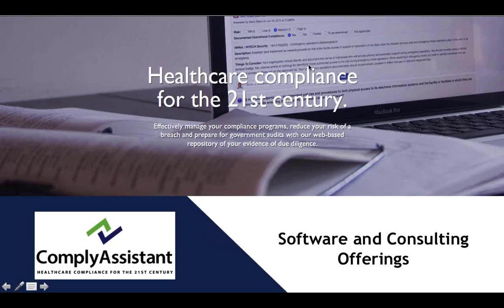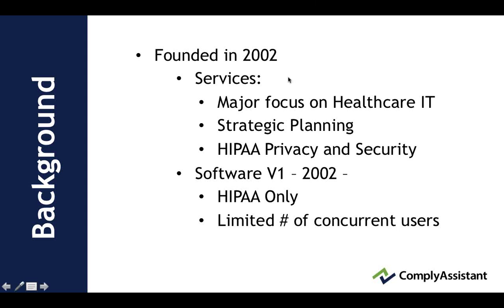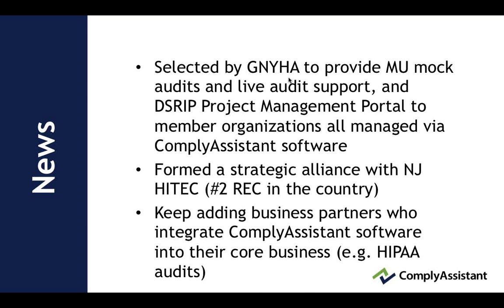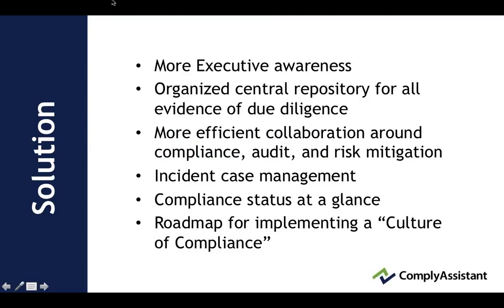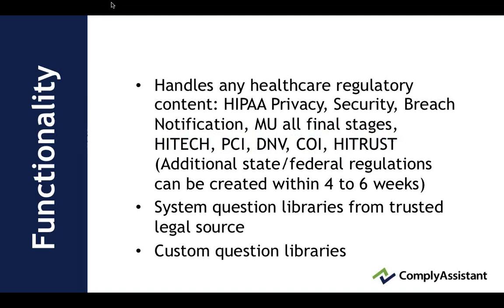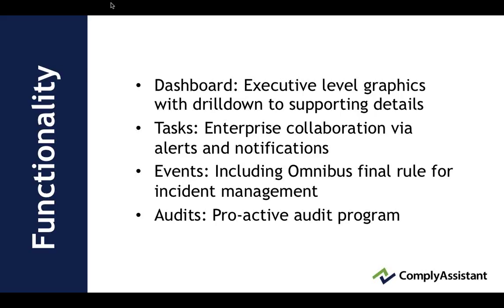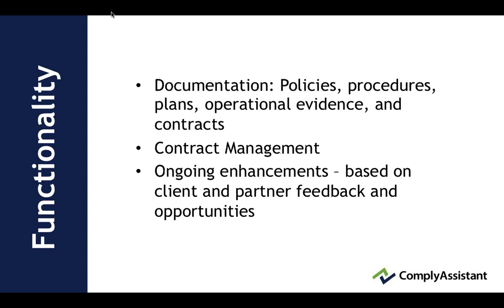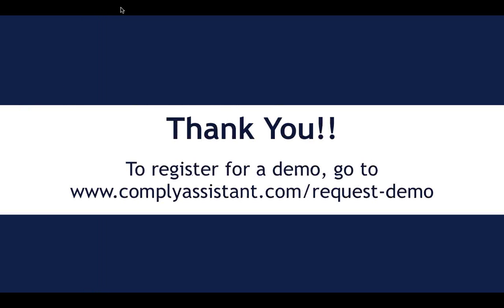Company Overview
Learn about ComplyAssistants cloud based software and consulting services for healthcare compliance management.